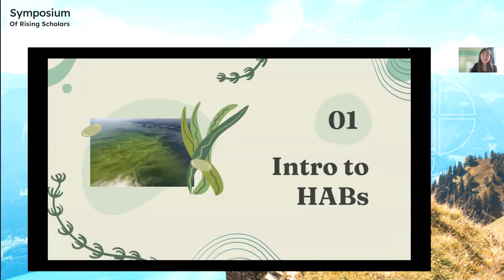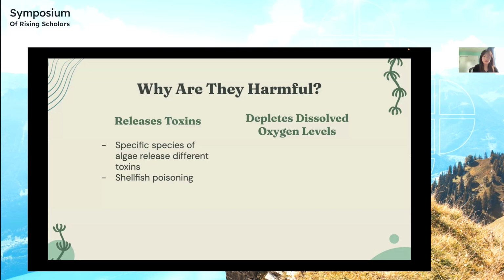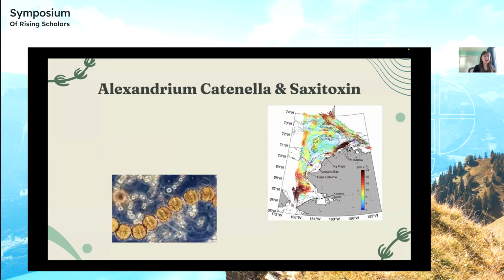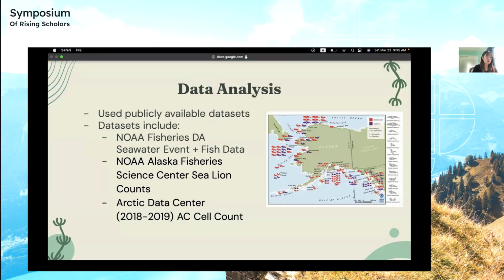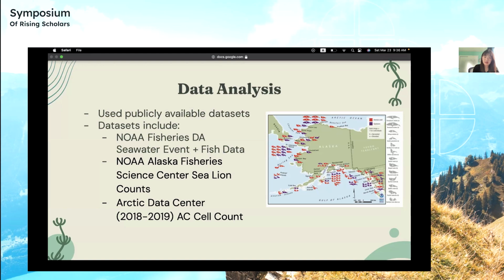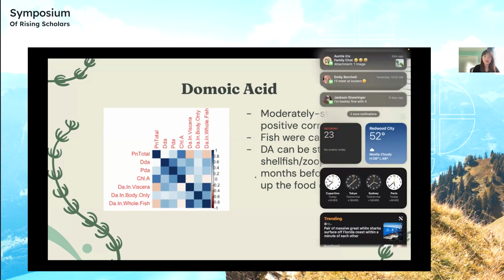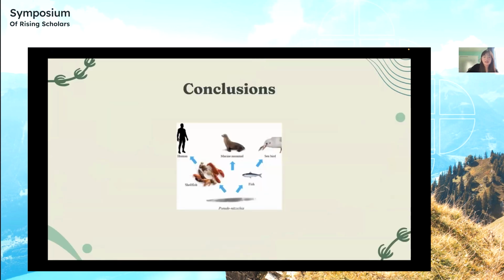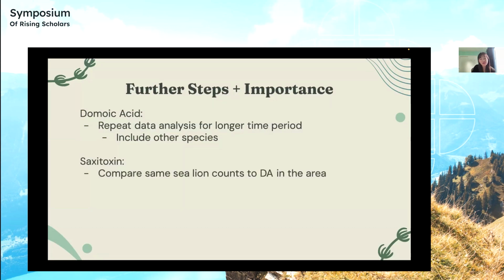Pseudo nitzschia and Alexandrium Catenella Presentation by Sophia Hsu at Polygence's Symposium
‘Affects of Pseudo-nitzschia and Alexandrium Catenella on the environment’ was a STEM Conference Talk delivered live by Sophia Hsu at Polygence’s 10th Symposium of Rising Scholars in March 2024.